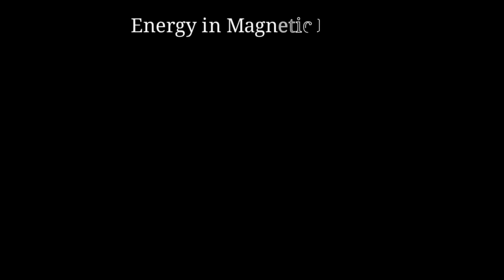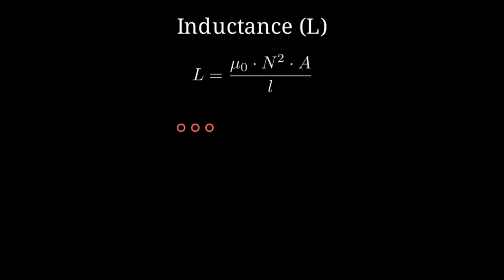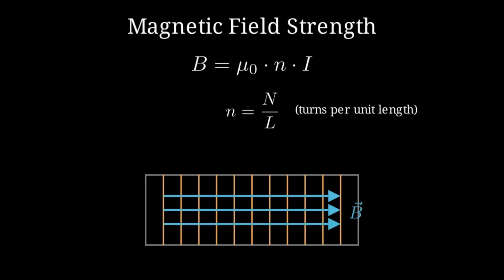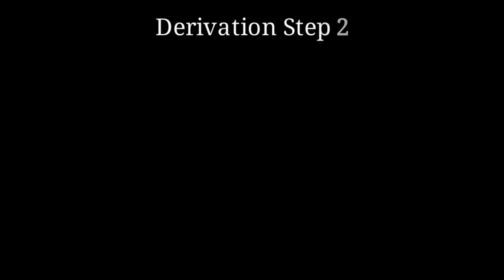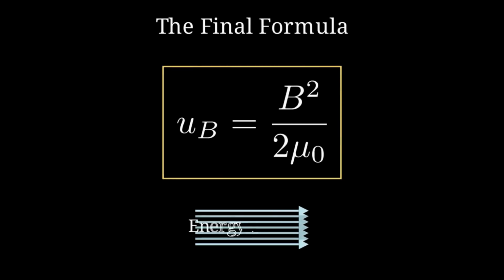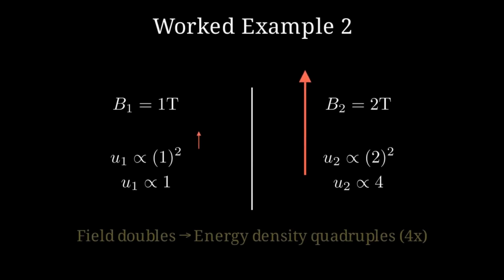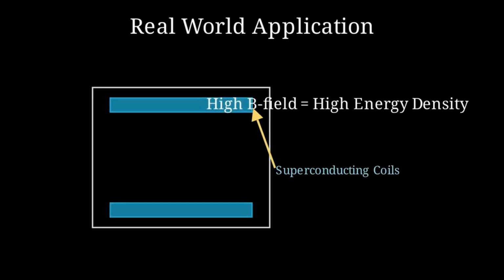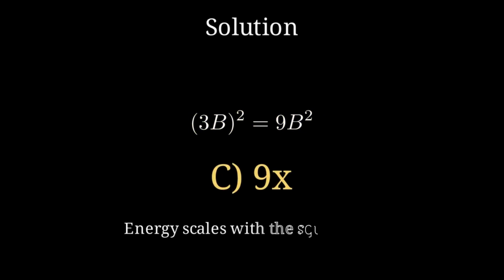Magnetic Energy Density Derivation Made Easy | Class 12 Physics | Vision Solve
Master the magnetic energy density derivation inside an inductor for your pre-college board exams. This clear 12th-grade physics guide simplifies self-inductance formulas, magnetic fields, and volumetric energy transformations step-by-step.